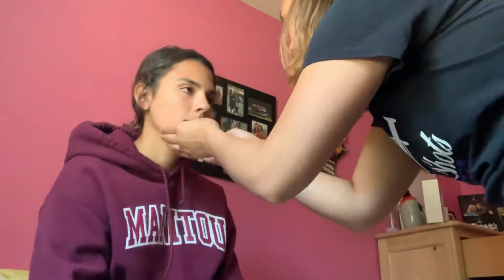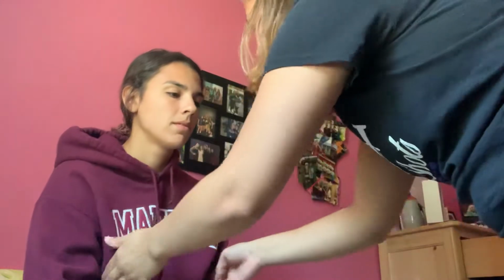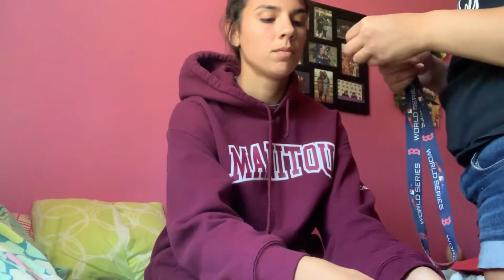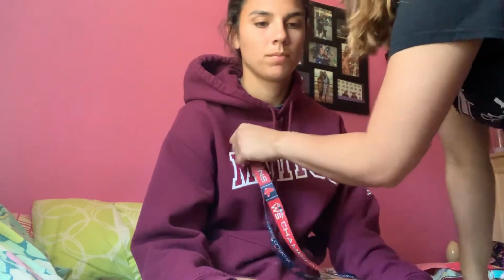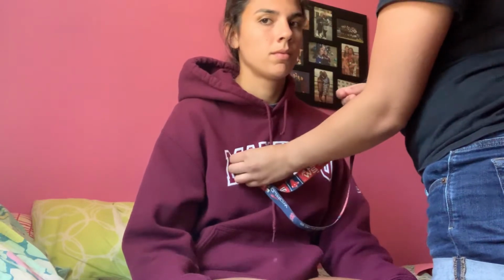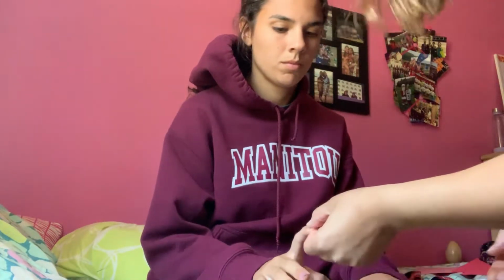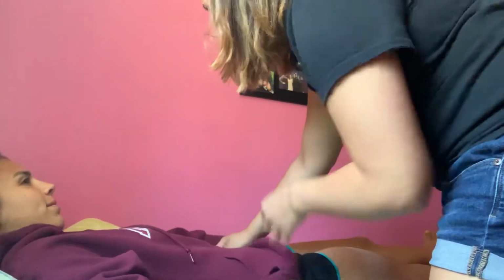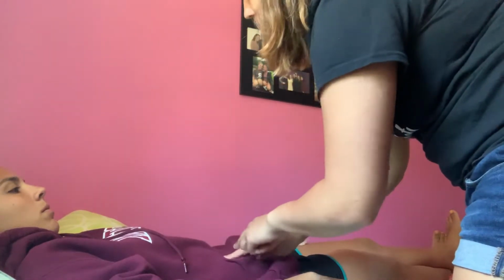Head to toe assessment